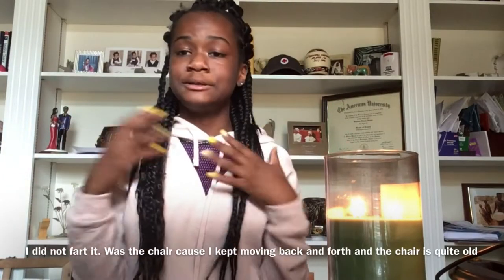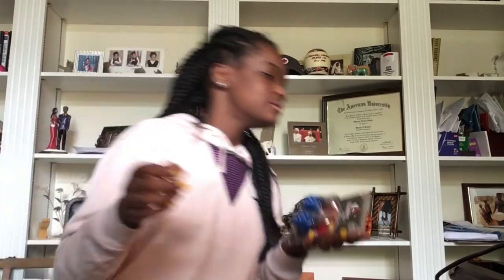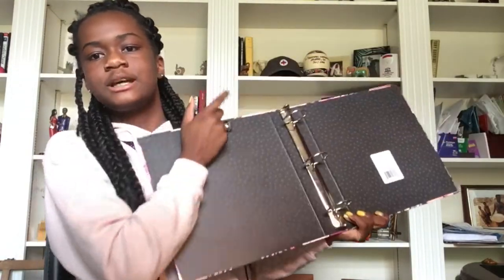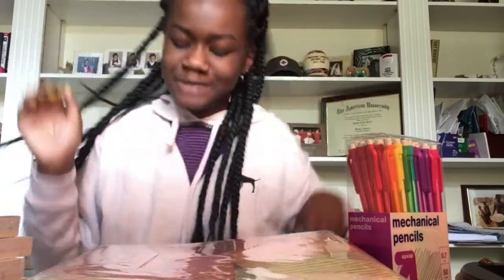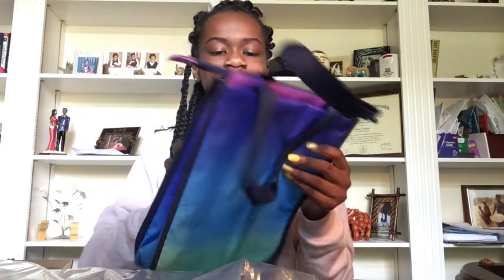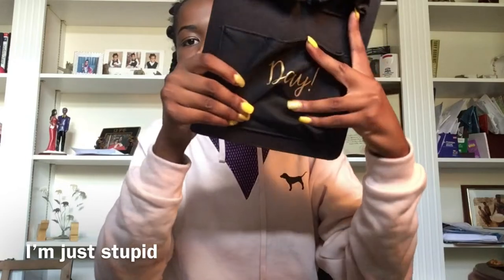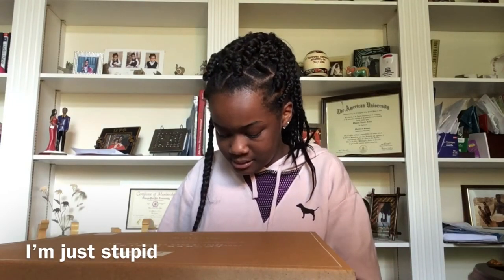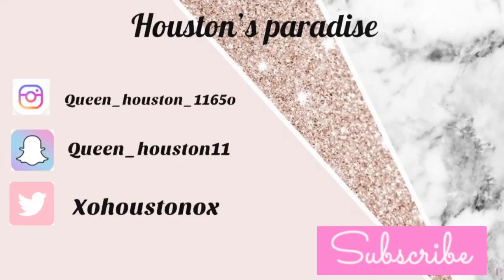Back To school supplies Haul | Houston’s paradise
I don’t have all my supply yet but i really needed to film this